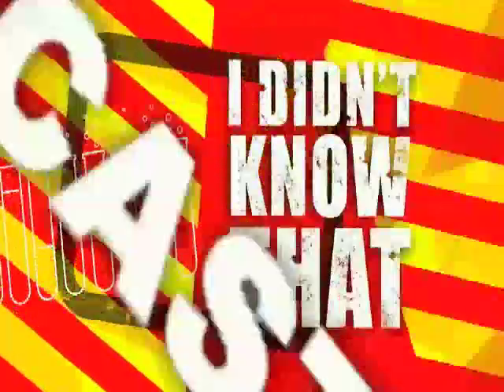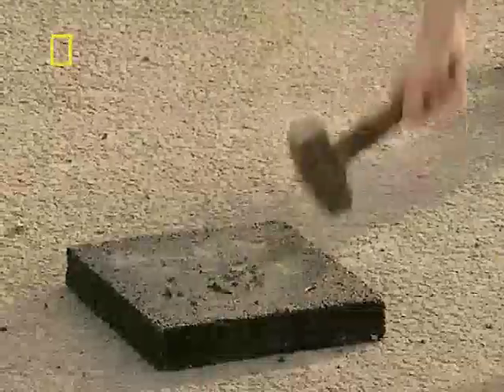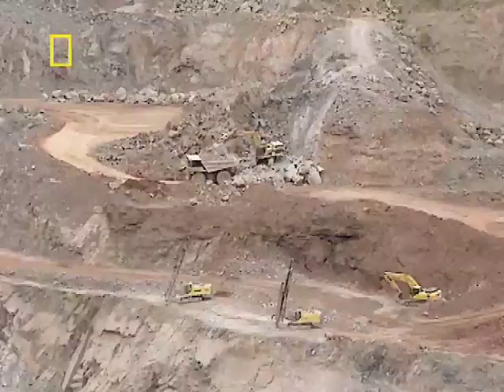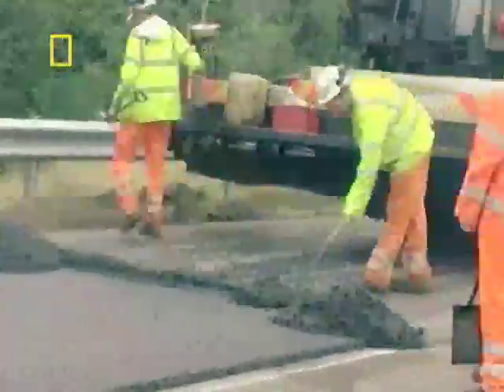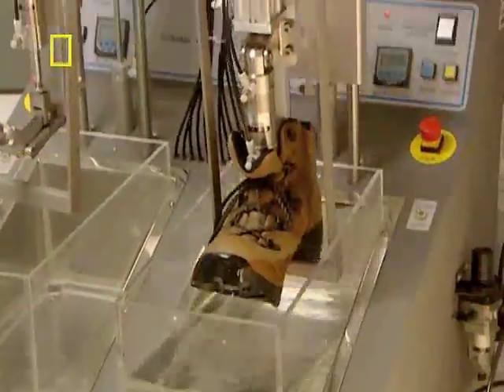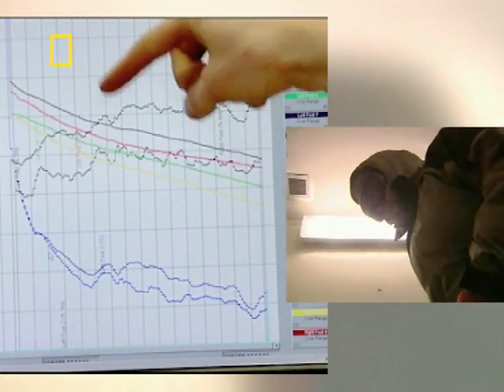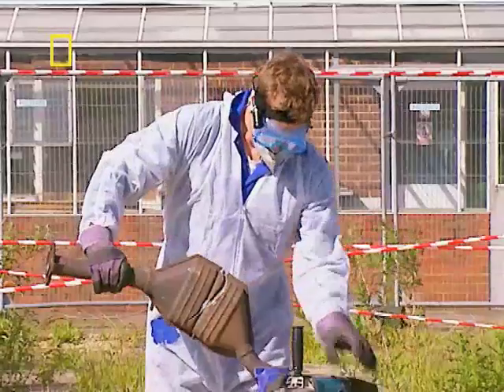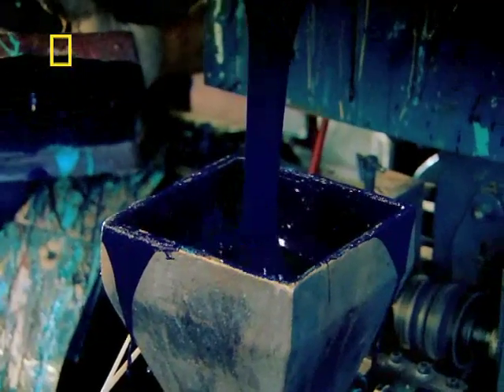Putting Lead in a Pencil | I Didn't Know That | National Geographic UK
Are you an infomaniac?
Go behind the scenes on 'I Didn't Know That', a new action packed series that exposes little known facts about ordinary items we take for granted, from airbags to teabags to condoms to crash helmets no stone is left unturned.
These specially made podcasts feature exclusive footage, outtakes and experiments. Series hosts Richard Ambrose and Jonny Philips present.